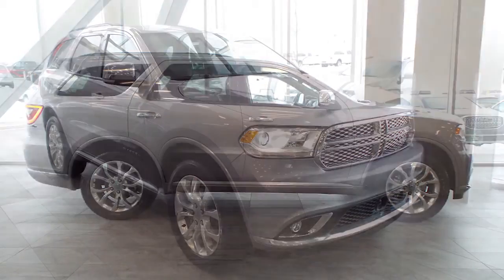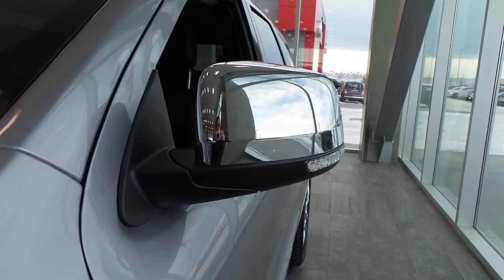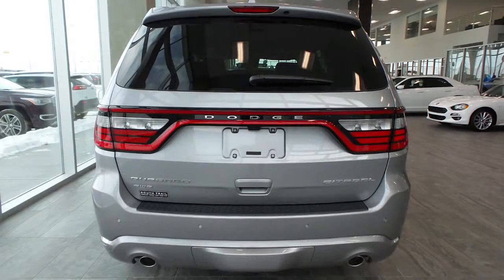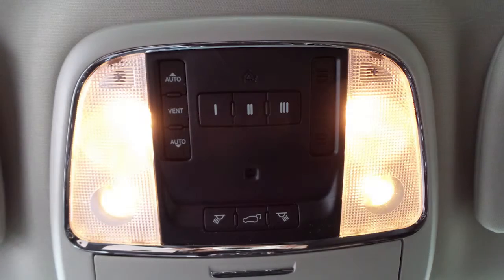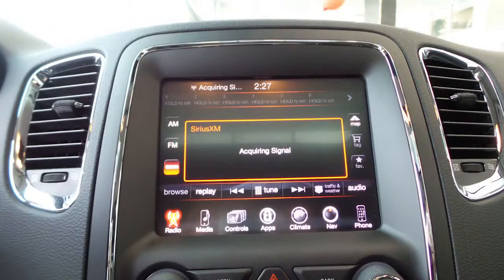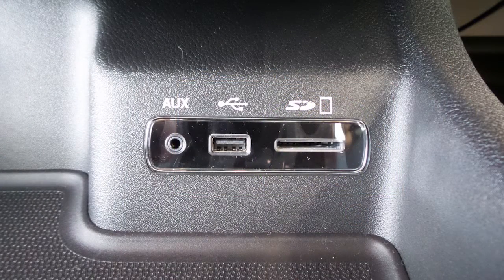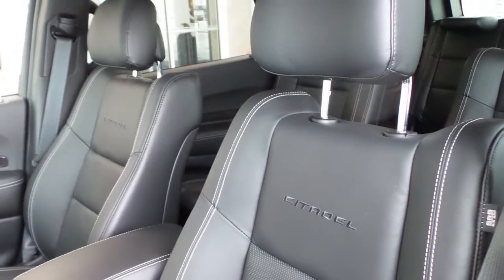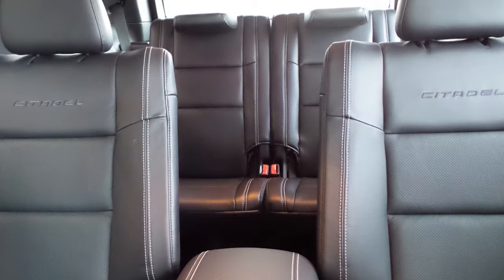2016 Dodge Durango - For Brad - South Trail Chrysler - Calgary AB